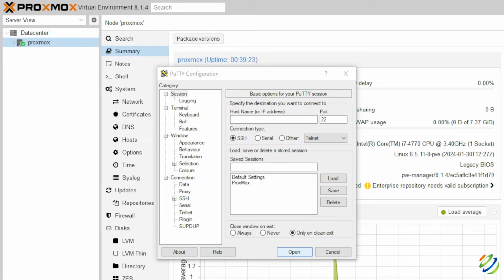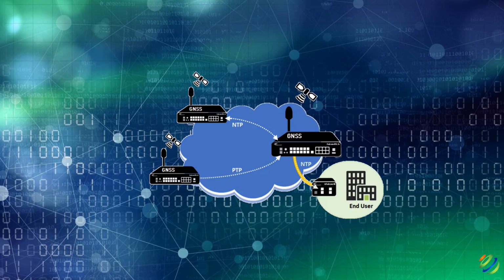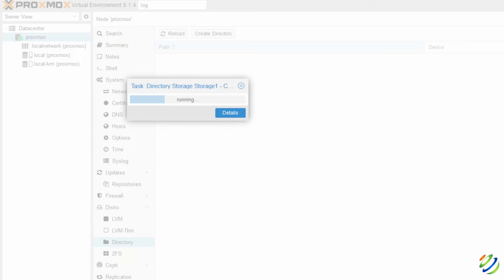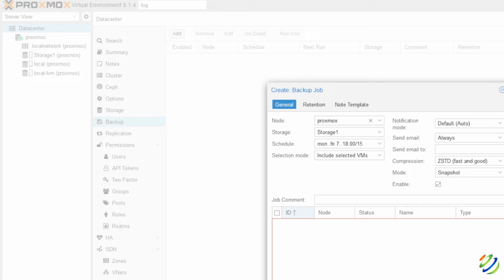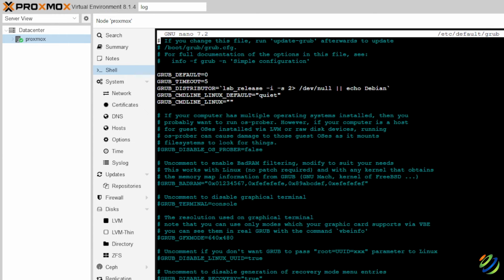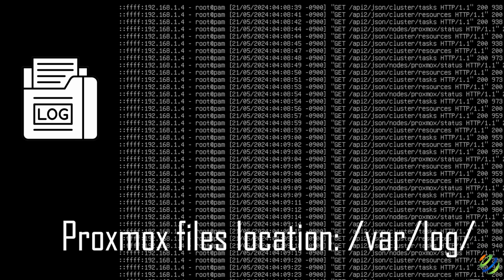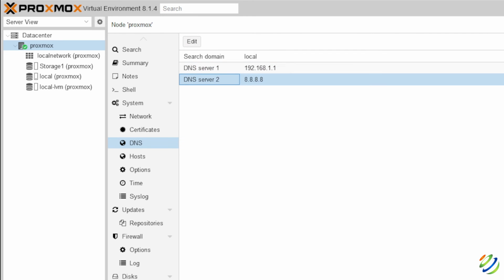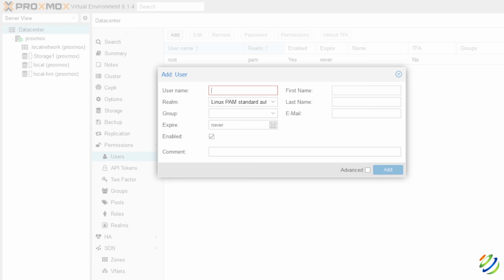15 Things You MUST DO After Installing Proxmox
After installing Proxmox, there are a few things you should do before using it for your intended purpose.  In this video I show you 15 things you must do after installing Proxmox.

*Cybersecurity Protection*

0:44 - How to Update Proxmox
1:50 - Ho to perform Time Synchronization in Proxmox
2:20 - How to add New Storage in Proxmox
2:55 - How to perform Backups in Proxmox
3:33 - How to change the Boot Configuration in Proxmox
4:21 - How to check Logs in Proxmox
4:43 - How to configure Network Devices in Proxmox
5:05 - How configure the Firewall in Proxmox
5:19 - How to configure SSL Encryption in Proxmox
5:31 - How to configure DNS in Proxmox
5:42 - How to configure 2 Factor Authentication (2FA)
5:56 - How to configure High Availability (HA)
6:04 - How to configure Alerts
6:09 - How to create User Groups
6:22 - How to create a New User